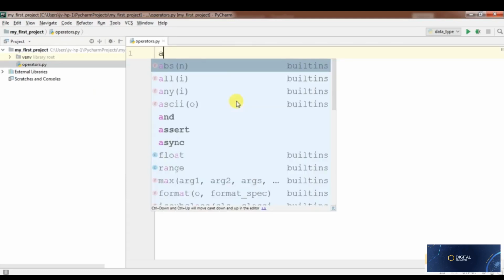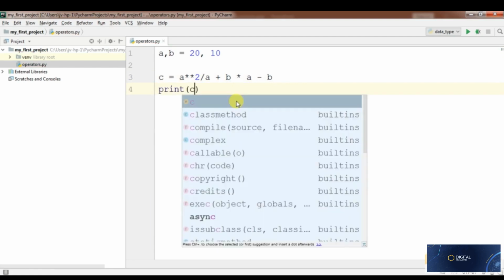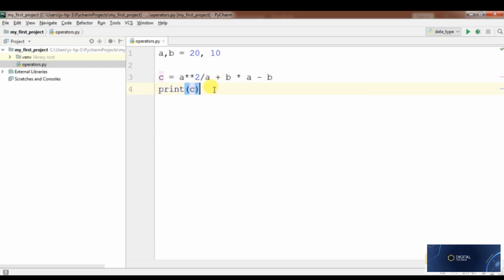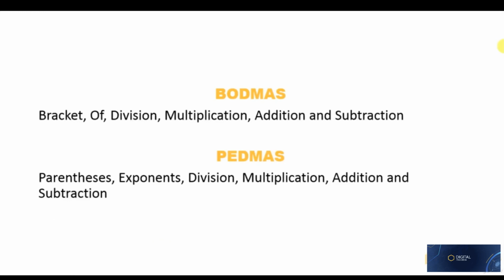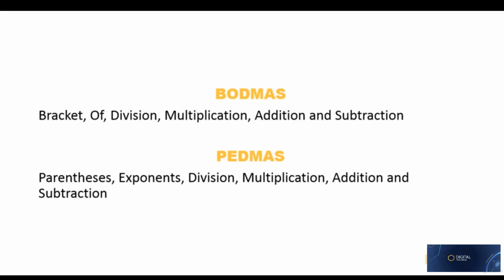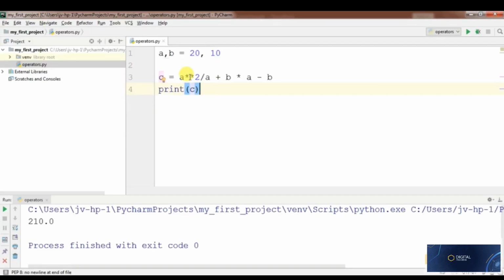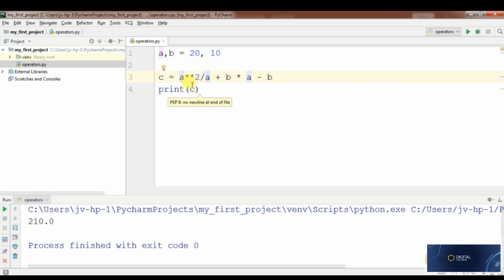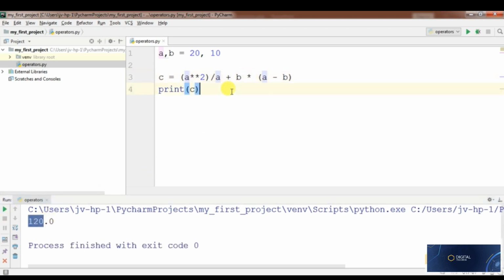Lecture 08 ( Operators Precedence ) || Python Programming Step-by-Step Tutorial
in this video You will Learn:
operator Precedence
which operator use first
when it will use
operator logic